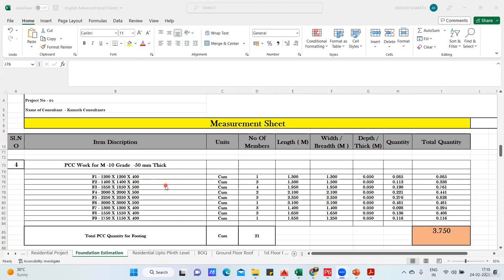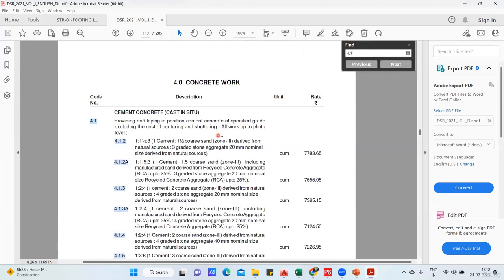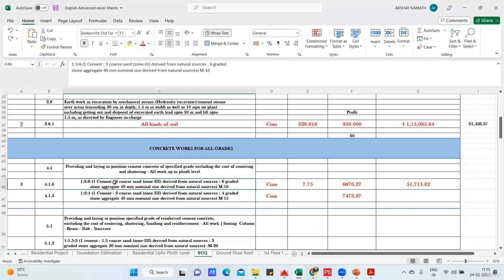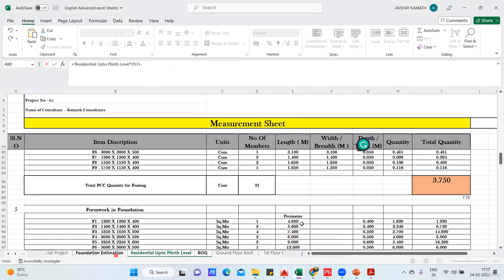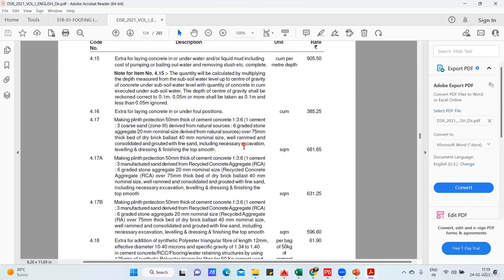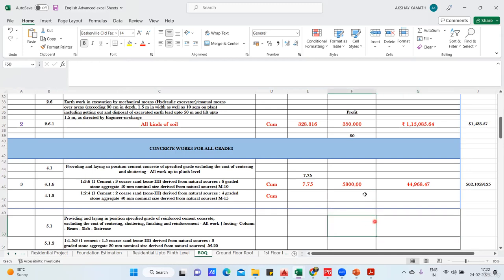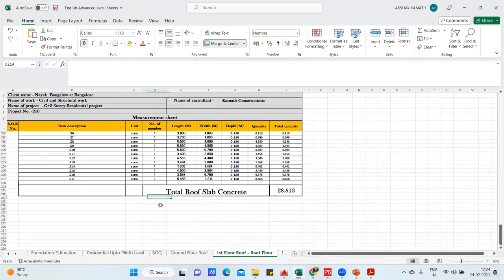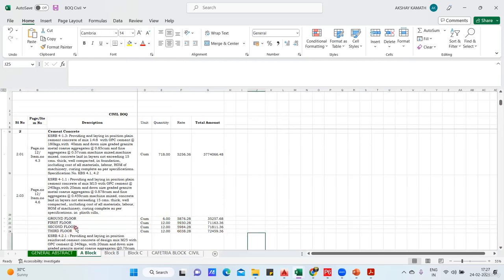156 PCC BOQ Preparation for M 7 5 , M 10 , M 15 Grade